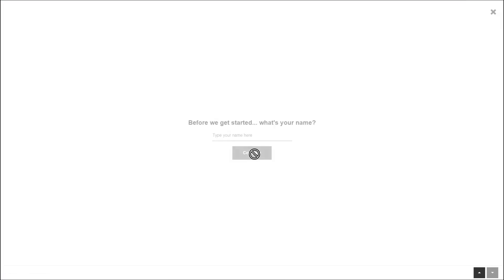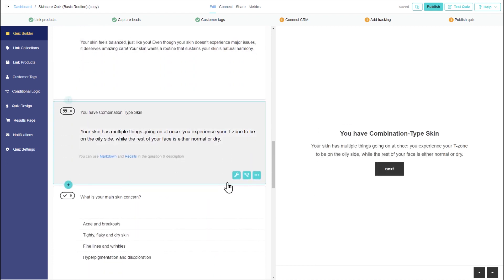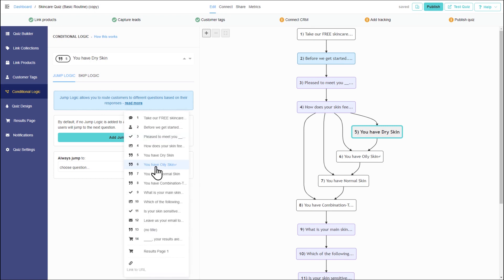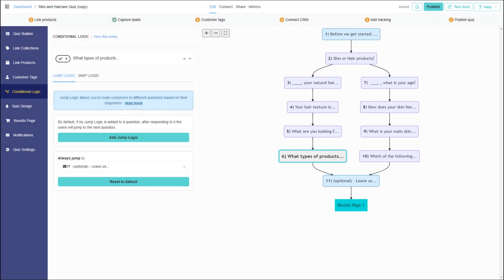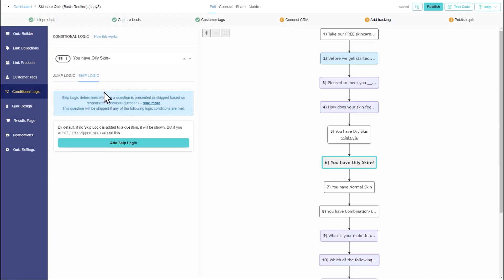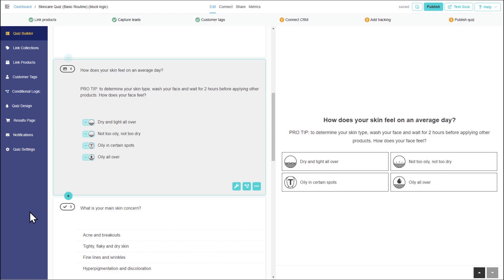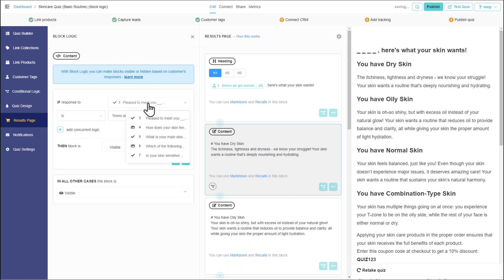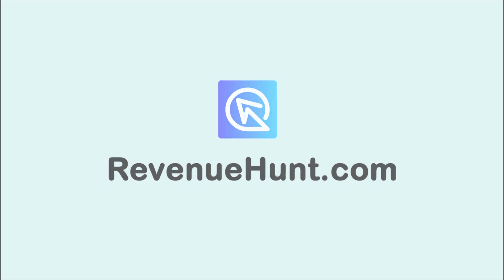Tutorial 3️⃣ Adding Conditional Logic | RevenueHunt App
Shop Quiz tutorial for beginners. How to use Conditional Logic in the Shop Quiz app. In this tutorial, you'll learn how to use Jump Logic, Skip Logic, and Block logic to show (or hide) questions/content in the quiz as well as the Results Page.

➡Sections:
0:00 Intro
1:01 Jump Logic
4:23 Jump Logic - other examples
5:22 Skip Logic
7:19 Skip Logic - other examples
8:13 Block Logic
10:41 Block Logic - other examples
11:28 End

➡Have more questions about building a product recommendation quiz for your store?